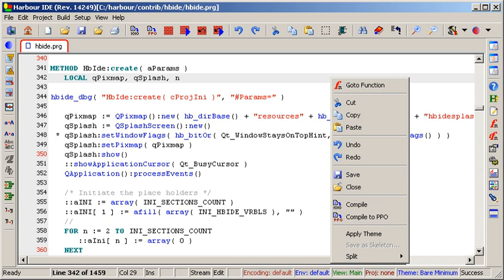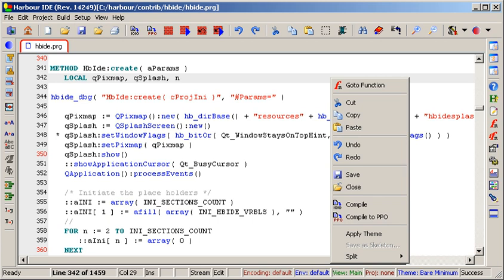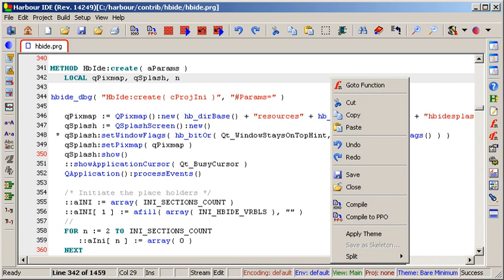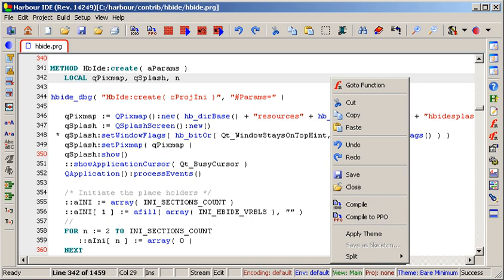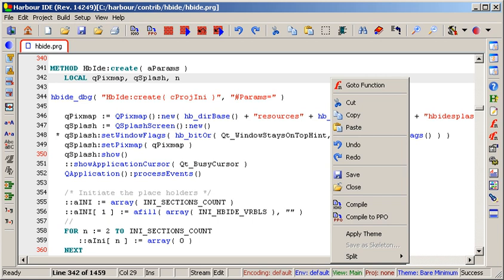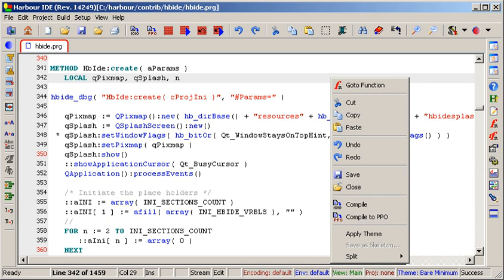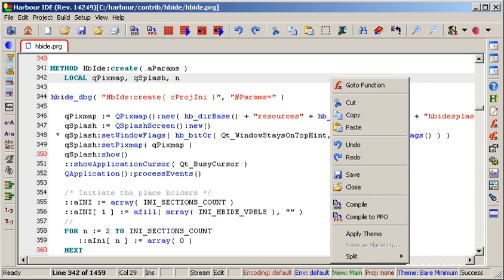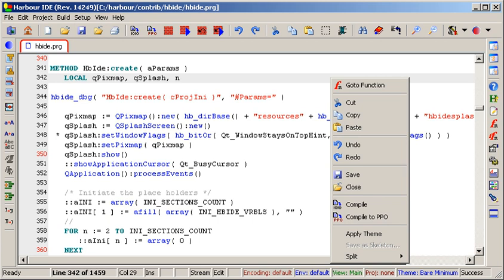Harbour (software) | Wikipedia audio article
00:00:45 1 History
00:01:32 2 Database support
00:03:18 3 Programming philosophy
00:06:14 3.1 Macro Operator (runtime compiler)
00:07:34 3.2 Object Oriented Programming
00:08:29 4 Syntax and semantics
00:08:48 4.1 Built-in data types
00:11:36 4.2 Variables
00:13:28 4.3 Control structures
00:13:48 4.3.1 Loops
00:15:48 4.3.2 IF statements
00:16:14 4.3.3 SWITCH statements
00:17:08 4.3.4 BEGIN SEQUENCE statements
00:18:37 4.4 Procedures/Functions
00:20:26 4.5 Sample code
00:20:46 4.6 OOP examples
00:20:55 5 Tools
00:21:44 6 Development
00:22:23 7 Popularity
00:23:13 8 xHarbour comparison
00:24:39 9 GUI libraries and tools
00:25:53 10 See also

- Socrates

SUMMARY
Harbour is a modern computer programming language, primarily used to create database/business programs. It is a modernized, open sourced and cross-platform version of the older Clipper system, which in turn developed from the dBase database market of the 1980s and 90s.
Harbour code using the same databases can be compiled under a wide variety of platforms, including Microsoft Windows, Linux, Unix variants, several BSD descendants, Mac OS X, MINIX 3, Windows CE, Pocket PC, Symbian, iOS, Android, QNX, VxWorks, OS/2/eComStation, BeOS/Haiku,
AIX and MS-DOS.